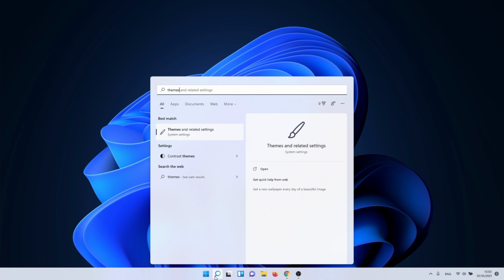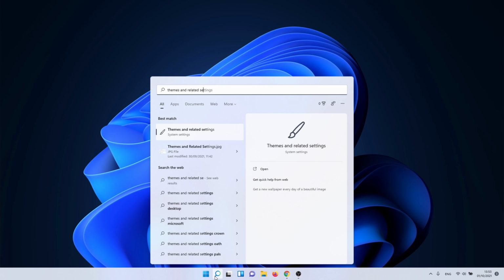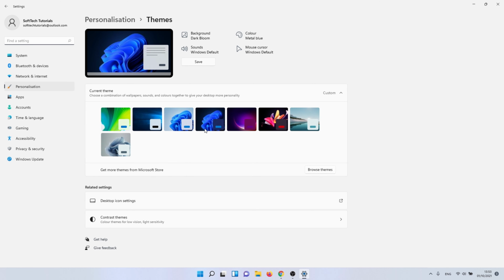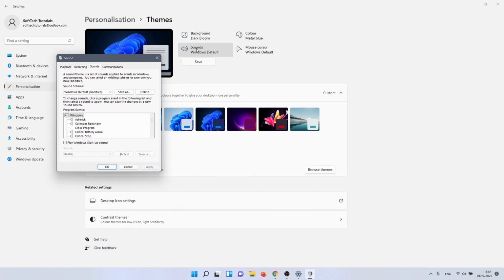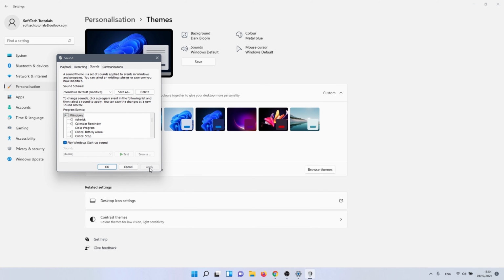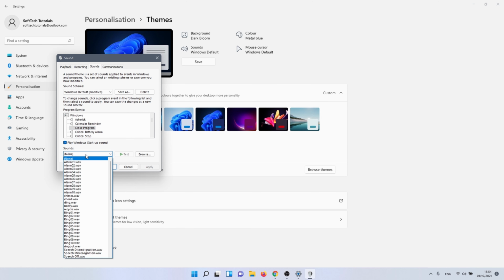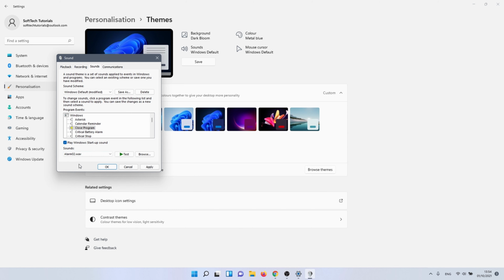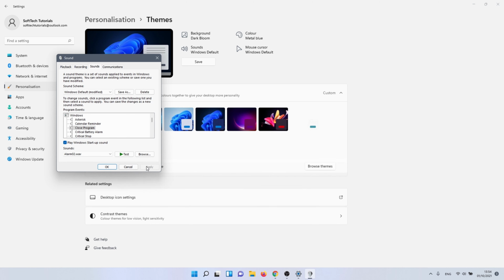Enable or Disable Startup Sound Windows 11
In Windows 11, the start-up sound is enabled by default. In this tutorial, I’ll show you how to enable or disable it. Additionally, you can set sounds to certain events as well.

0:00 Startup Sound Windows 11 Intro
0:12 Sound Settings
0:45 Program Event Sounds

1. Search for Themes and related settings in the Windows search bar
2. Click on Sounds
3. Uncheck the box next to Play Windows start-up sound
4. Click on Apply

Click on the Windows search icon, and type in “Themes and related settings”. Here you can adjust some basic settings regarding your theme and background. This is also the location where we can adjust the start-up sound. To do this, click on Sounds.

In the sound settings, you can check or uncheck the box next to Play Windows start-up sound. Simply uncheck it to disable the start up sound on Windows 11. After that, click on Apply. On your next reboot, the sound should be off.

There are a few other things that you can do that might be interesting. You can adjust or set certain sounds in combination with Windows events.
For instance, when I select the Close Program event, I can click on the dropdown menu and set one of the sounds from the dropdown menu.

There are quite a few sounds to choose from and also a lot of events that you can potentially adjust so feel free to scroll down and take a look at all.

This concludes our tutorial on how to enable or disable start-up sounds in Windows 11. I'm inspired by creators as TechGumbo and Tech Insider.